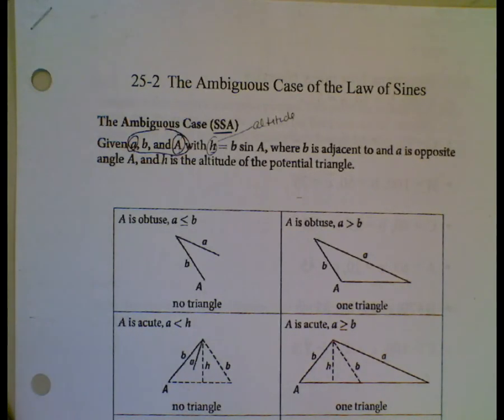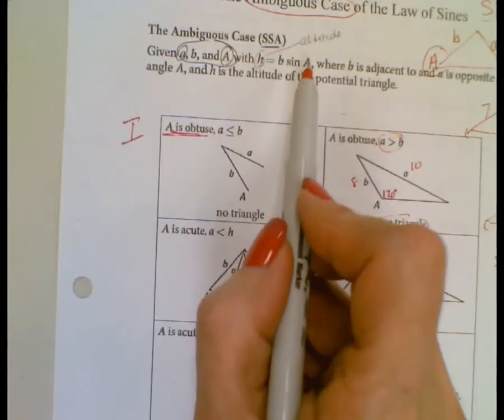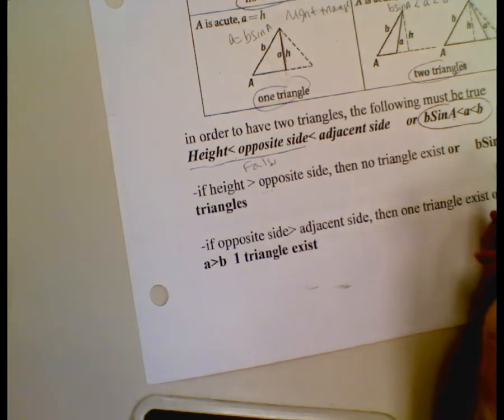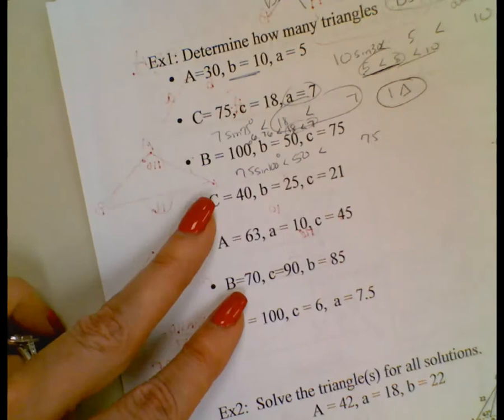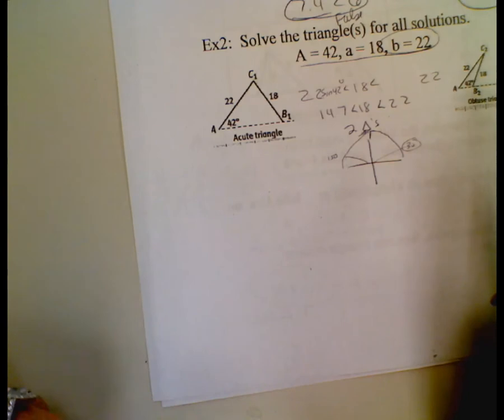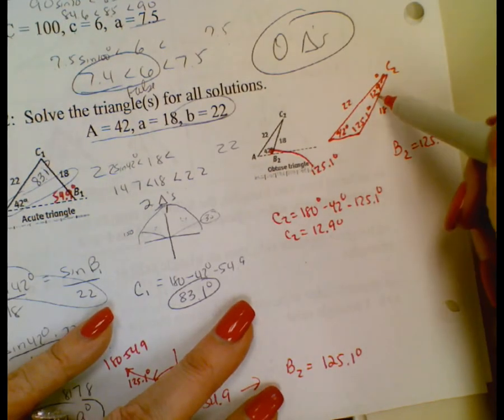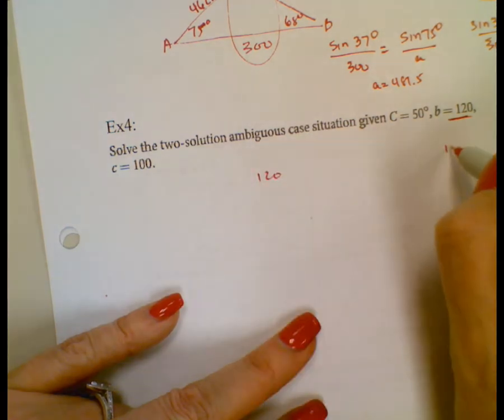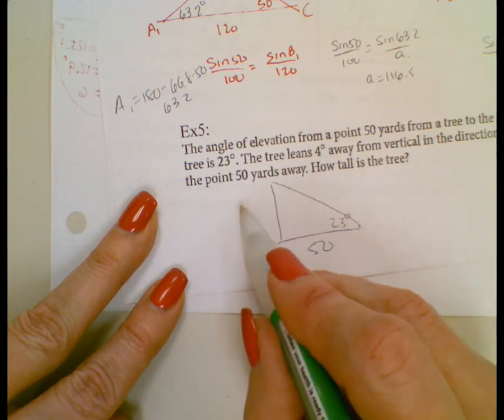ambiguous case 25 2